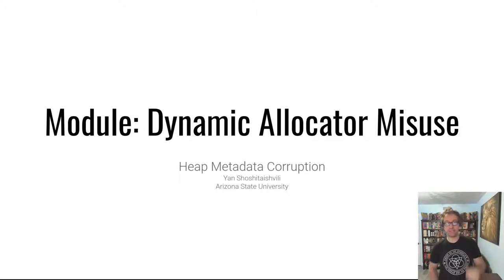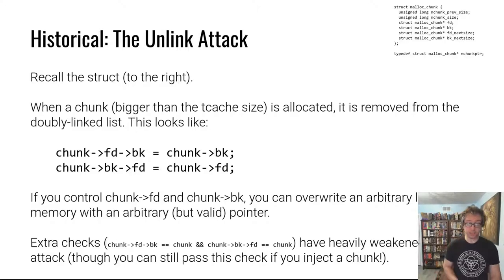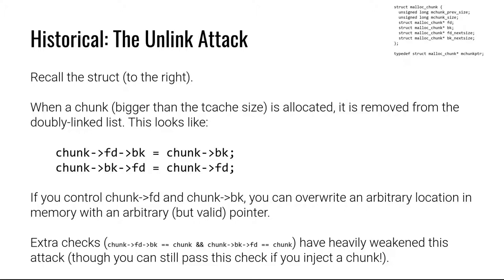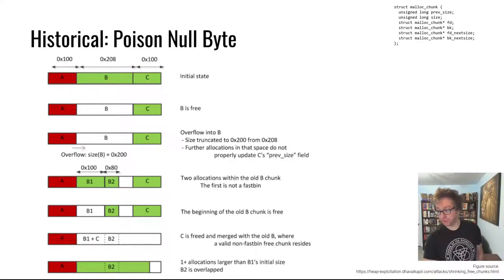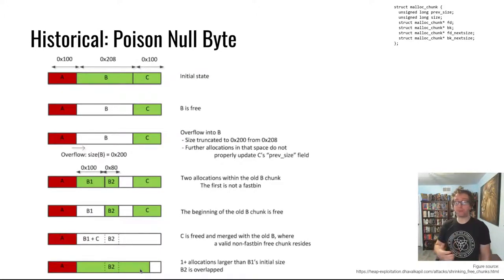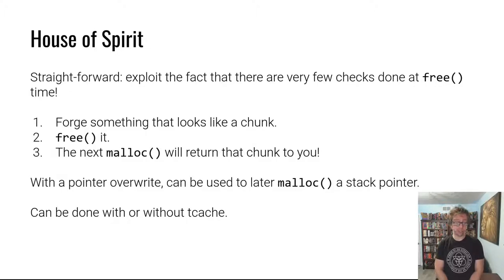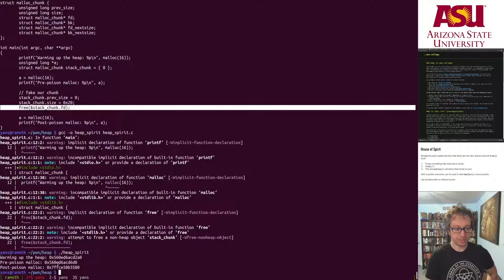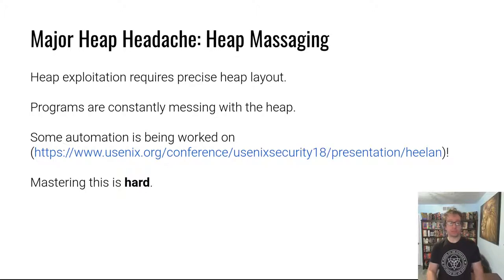pwn.college - Dynamic Allocator Misuse - Metadata Corruption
Let's learn about heap metadata corruption!